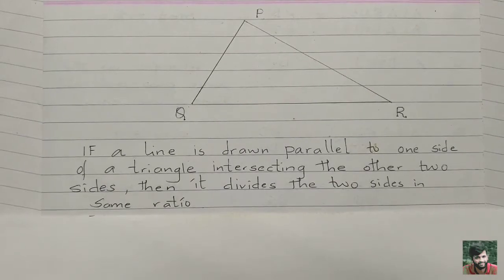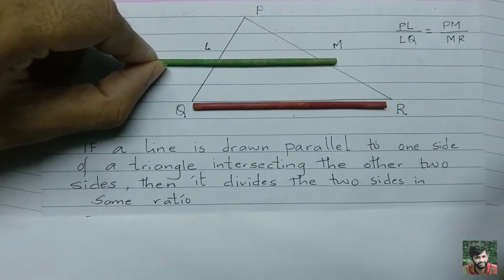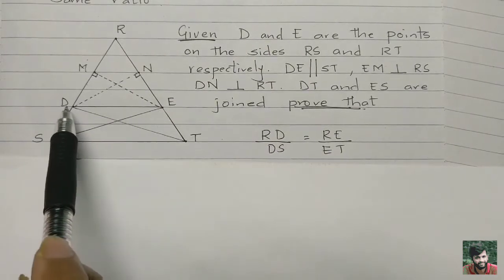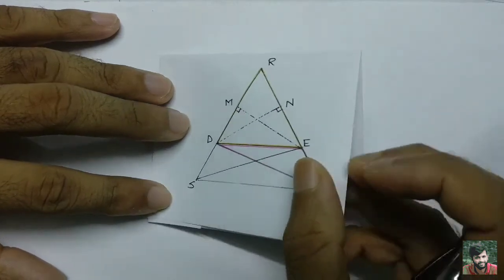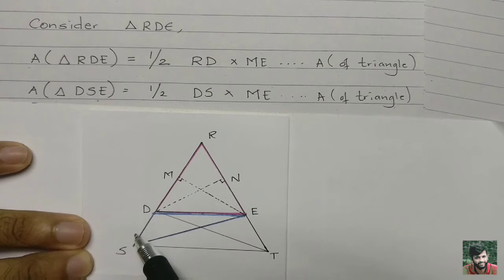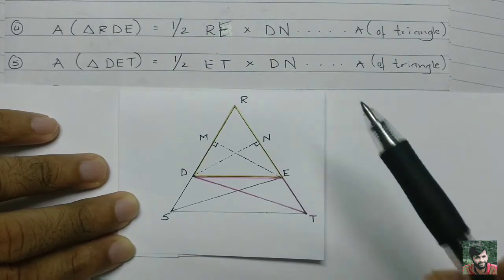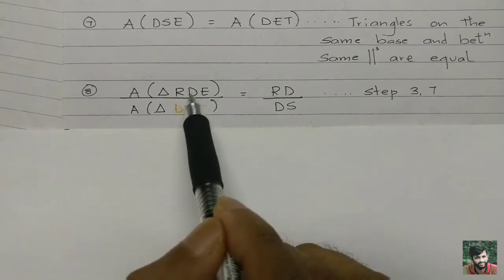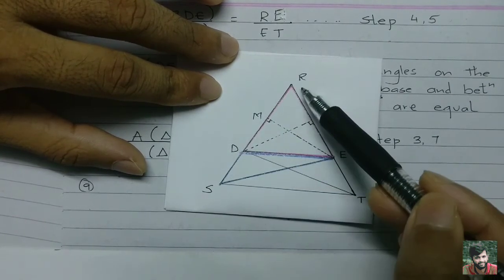Basic Proportionality Theorem BPT [THEOREM-1]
The video deals with the Basic proportionality Theorem of triangle which says that if a line is drawn parallel to one side of a triangle, it will divide other two sides in the same ratio.
and loved ones.May the love for mathematics grow. Stay blessed.